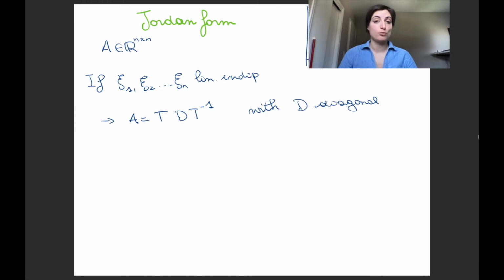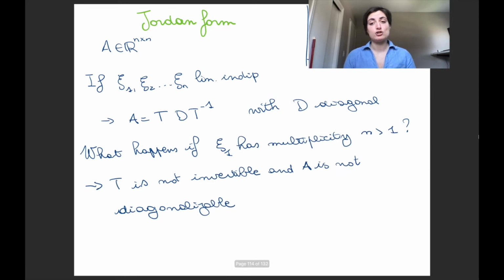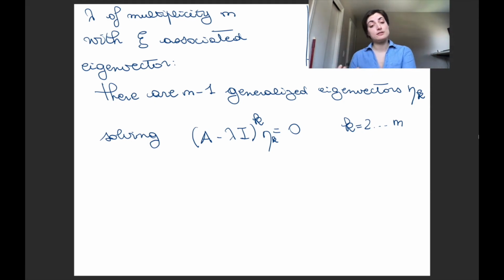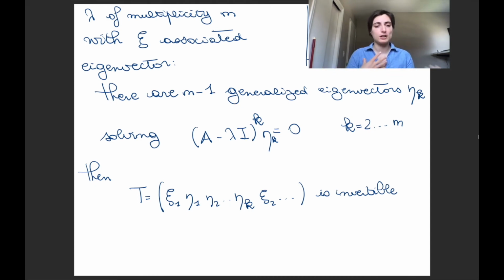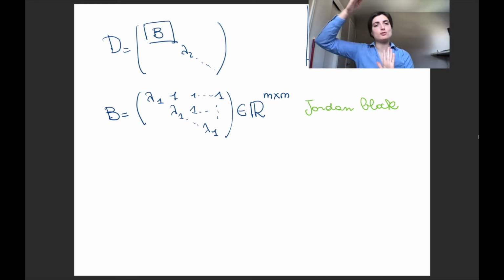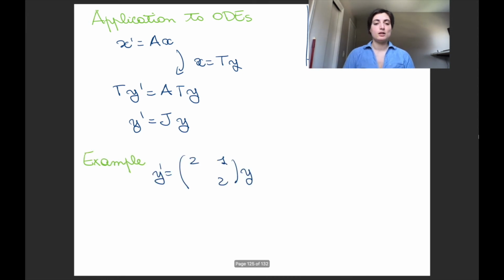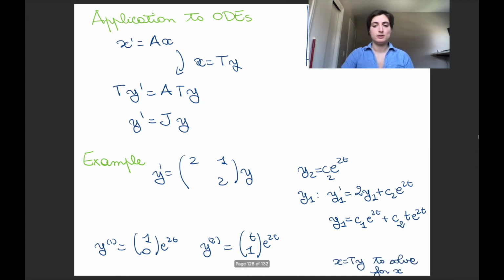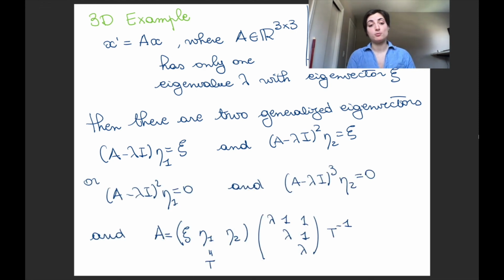W12 Jordan form